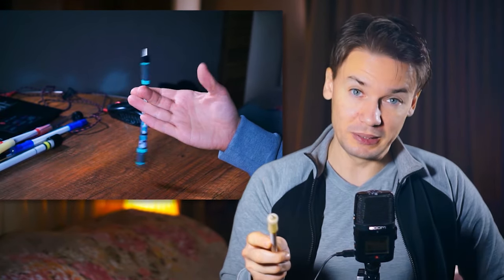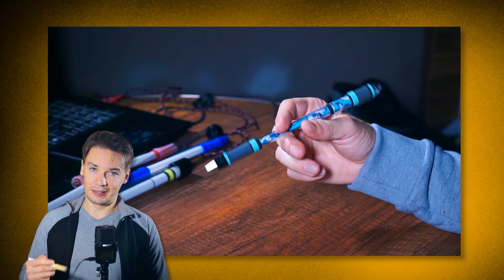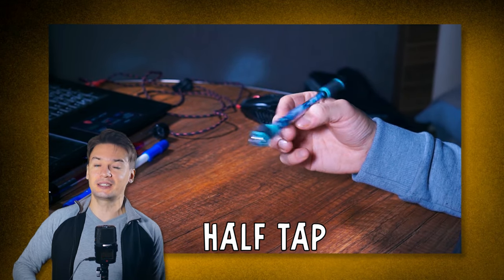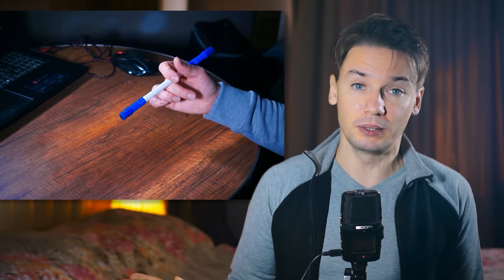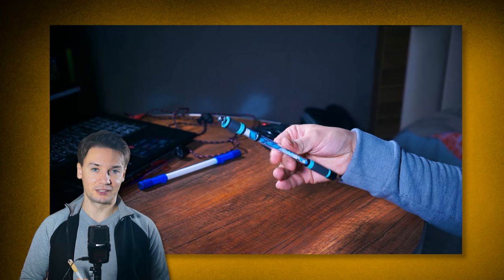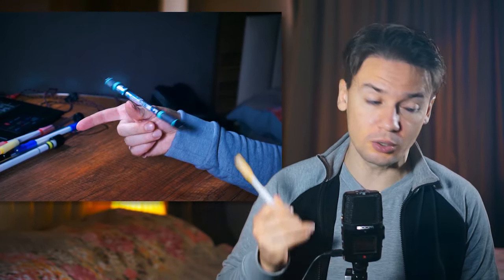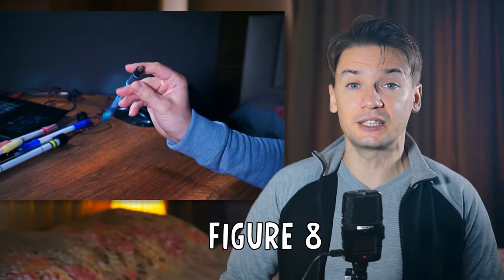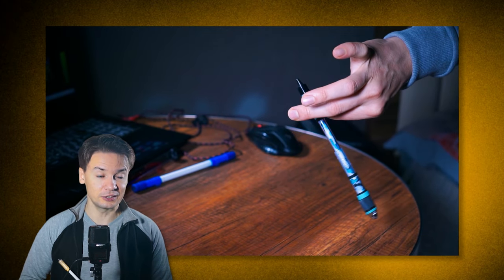5 Easy Pen Tricks You Can Learn Right Now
Here are some good quality pen mods for pen spinning

In this video, I've compiled 5 easiest pen spinning tricks that you can learn in just a few minutes, possibly even while watching the video.